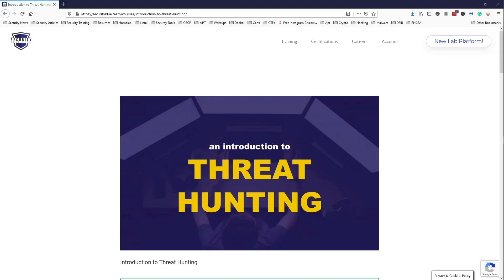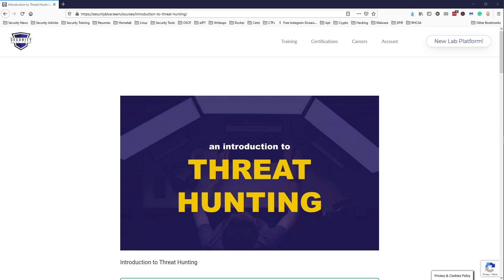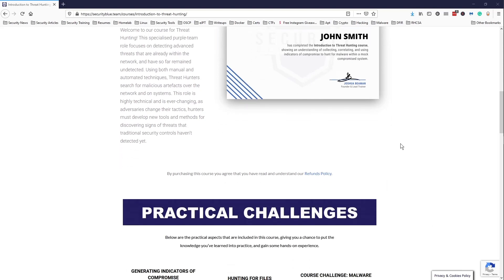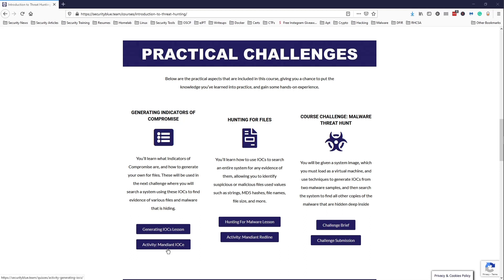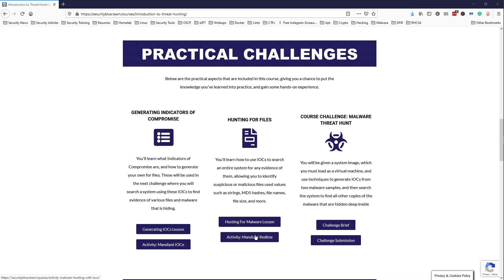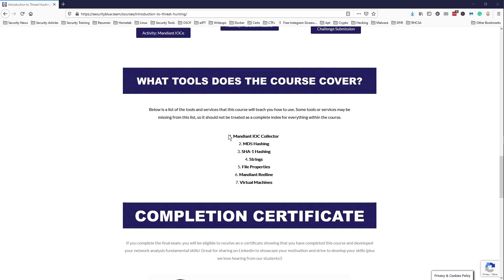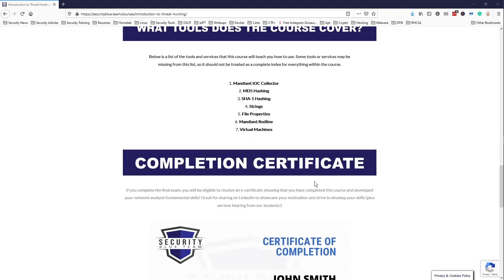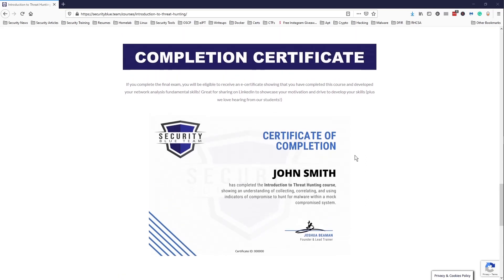Intro to Threat Hunting | Blue Team Junior Analyst Pathway | Security Blue Team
I just completed Security Blue Team's Intro to Threat Hunting Course from the Blue Team Junior Analyst Pathway. Here's a quick review.

ABOUT ME
Hey there ~ I’m Day and I'm a college student at WGU and I work as a Cyber Threat Analyst. I make videos about cybersecurity, college, internships, certifications, and whatever else is on my mind.